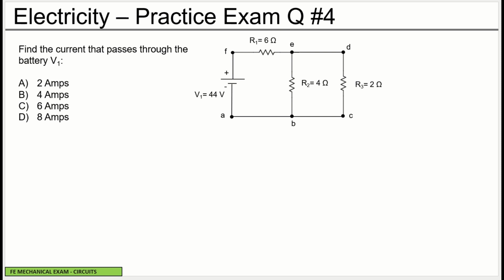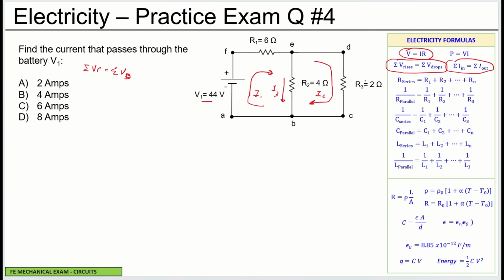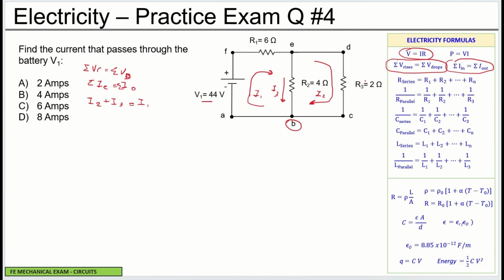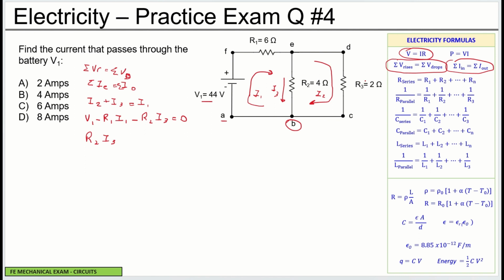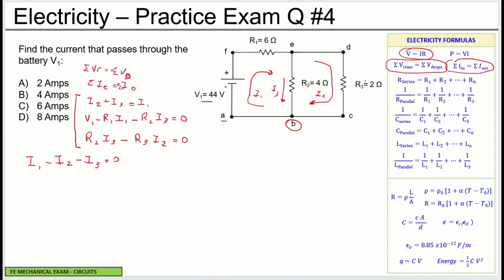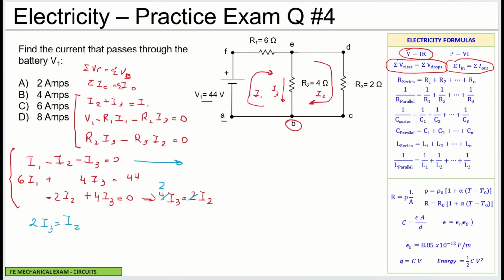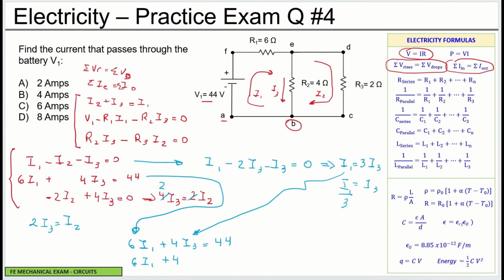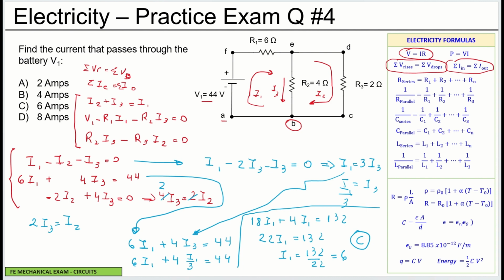FE Mech Exam Electricity 04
Preparation for the FE Mechanical exam, Electricity.